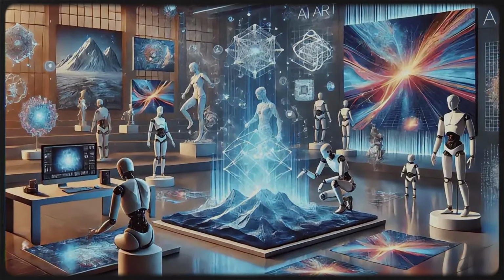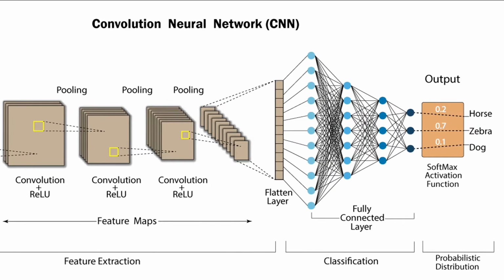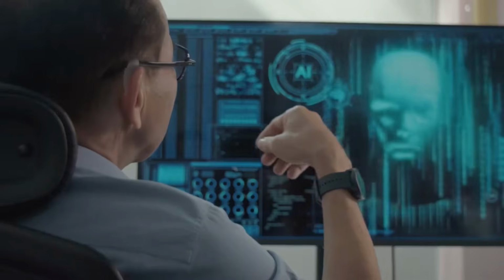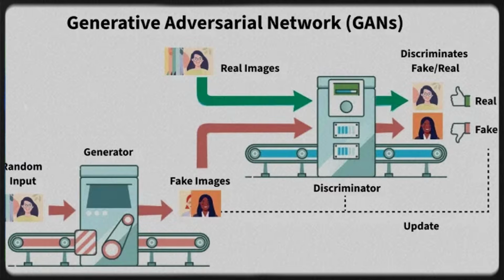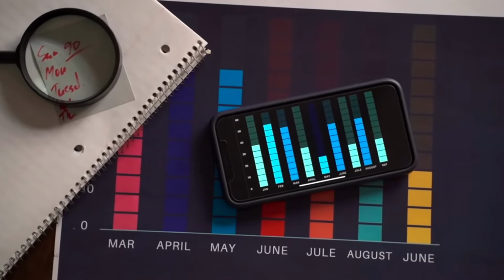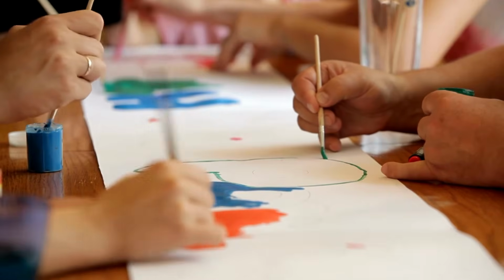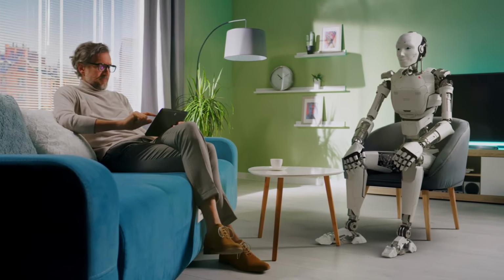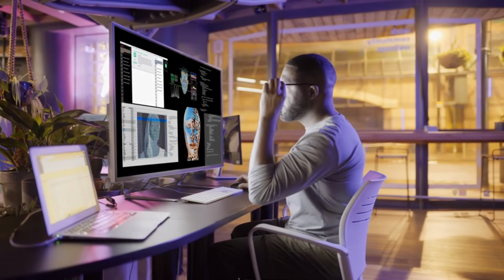The ABSOLUTE BEST Way to Understand AI Art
🎨 Ever wondered how AI can create art that looks human-made? In this video, we break down exactly how it works—focusing on the secret weapon behind it all: convolutional layers.

From dreamy landscapes to surreal portraits, AI art is everywhere. But what powers it? How does a machine understand style, emotion, and beauty?

We explore:
● How convolutional layers mimic the way humans see

● How AI breaks down and reconstructs images

● The mechanics behind style transfer, GANs, and VAEs

● Why this technology is reshaping the future of creativity

Whether you're an artist, a tech lover, or simply curious about how machines are learning to "see" like us, this video will give you a clear, visual, and fascinating explanation.

🔍 Learn the science behind the visuals.
 💡 Understand how code becomes creativity.
 🎬 Discover why convolutional layers are the core of AI-generated art.
👁️ The future of art isn't just human. It’s human + machine.